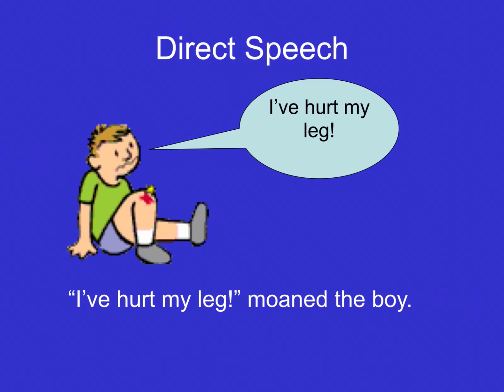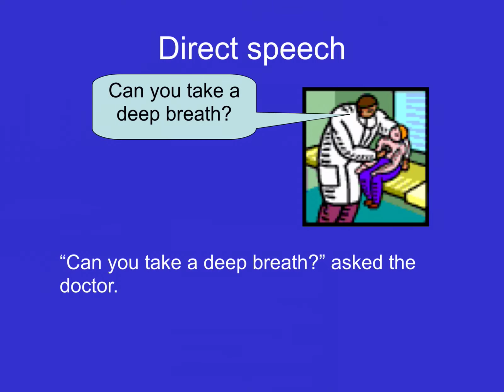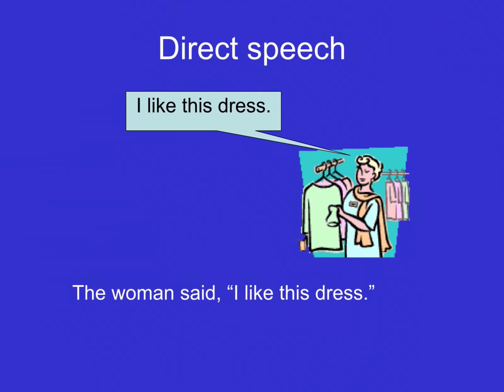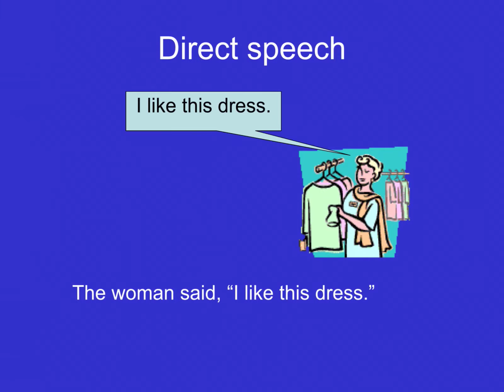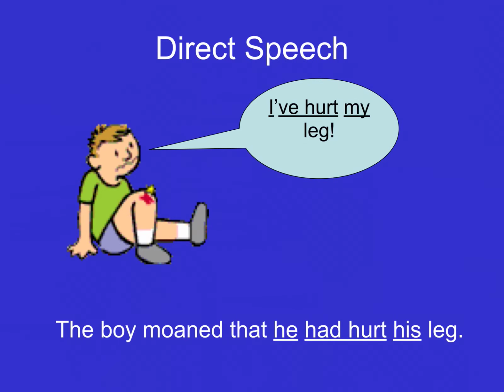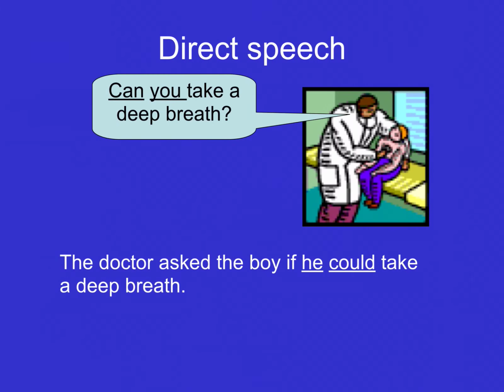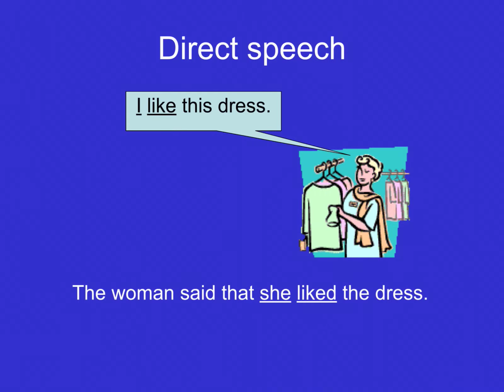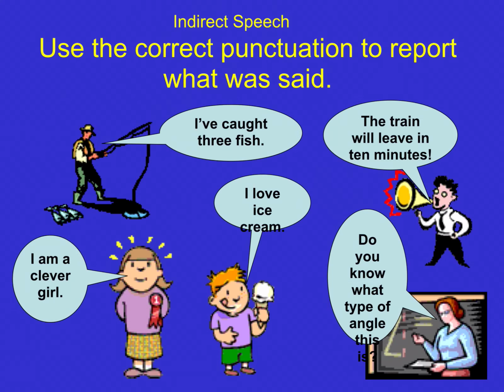Direct and indirect speech | 3 4 5